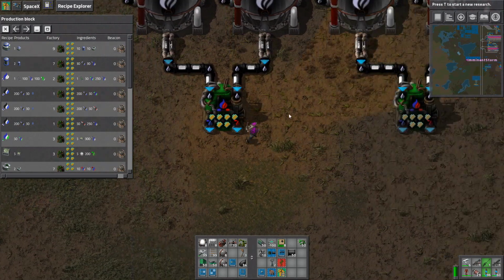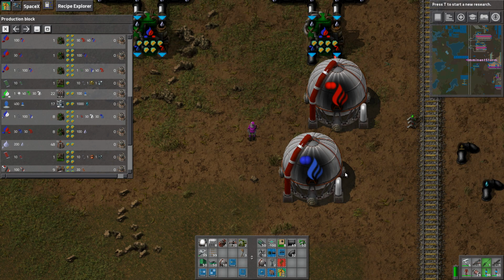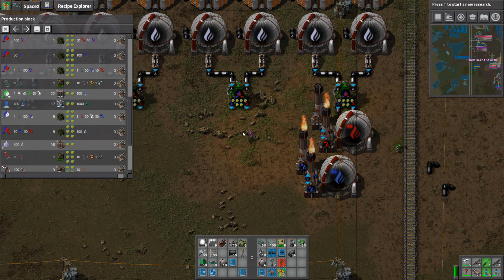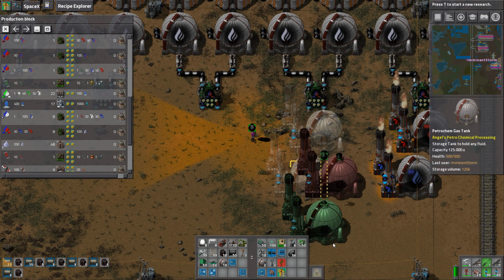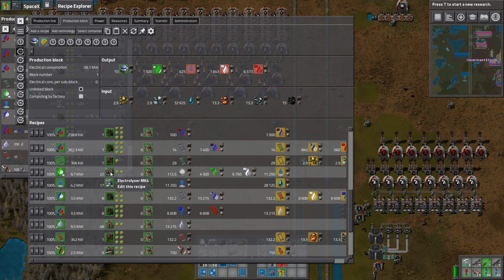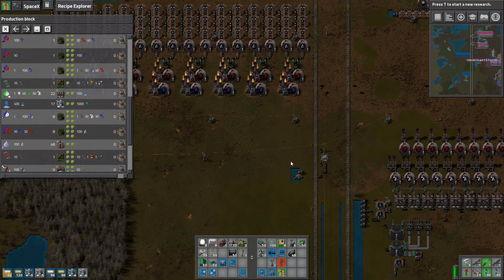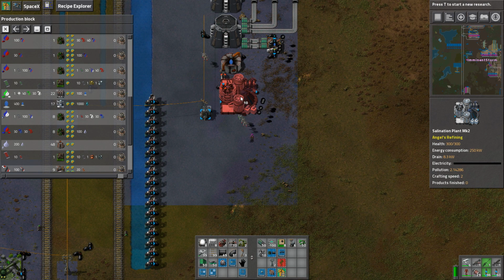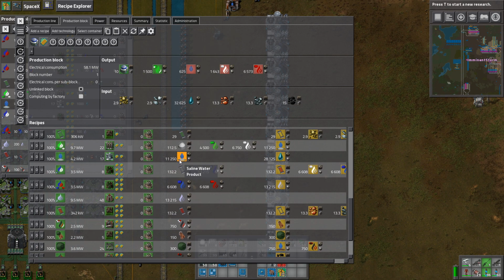Factorio - Angel's & Bob's - Episode 260 - Salt Water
Mods Installed:
Angel's Refining
Angel's Smelting
Bob's Electronics
Bob's Enemies
Bob's Mining
Bob's Modules
Bob's Ores
Bob's Power
Bob's Revamp Mod
Bob's Tech
Bob's Vehicle Equipment
Bob's Warfare
Recipe Explorer
Resource Spawner Overhaul
Helmod
Upgrade planner
Void Chest